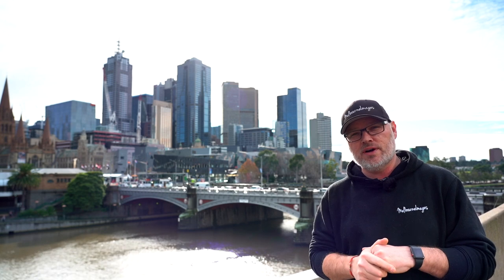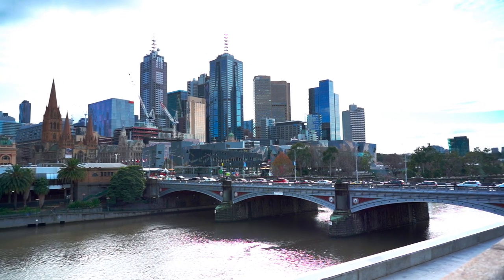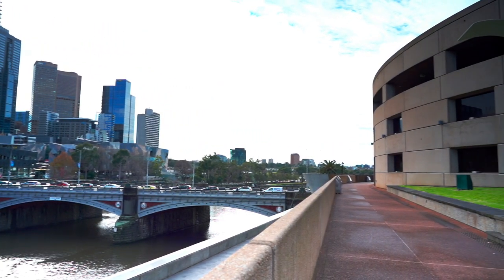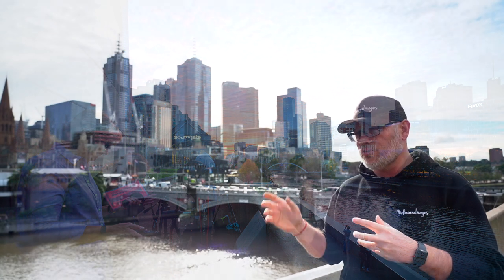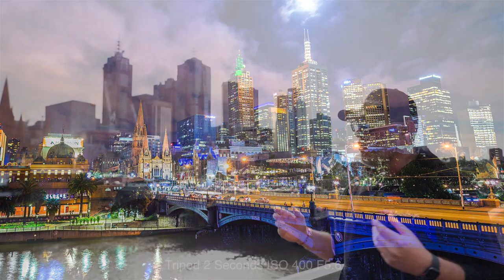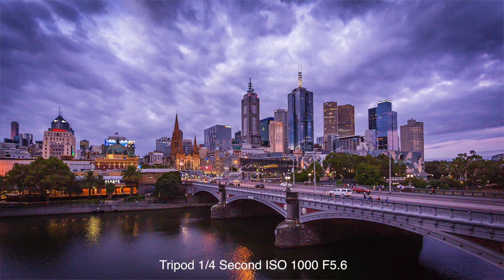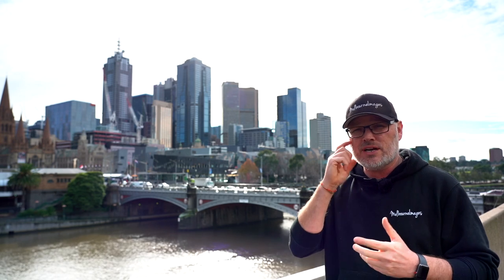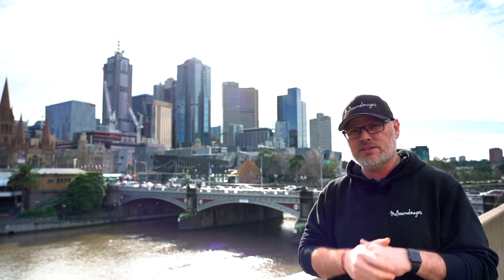Hamer Hall Melbourne City over the Yarra River Photography location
Hamer Hall is location on 100 St.Kilda Rd Southbank it's concert hall,  largest venue in the Arts Centre complex. You can park the car on City rd or St.Kilda rd and make your way to the back, just past the Richard Pratt Gardens for photography, views from this location cover Flinders St Station and Federation Square, amazing in the morning afternoon and night. You can see melbourne rowing club cruise past on the Yarra River and with amazing backdrop of the city this location make for some beautiful photography.

Check out my weekly location videos inc maps tips and tricks.

Gear that i use is for this shoot
Sony a7iii (G series lens 24-105)
Rode Mic
Emotimo TB3 motion timelapse controller
Lee and NiSi filters
Gitzo tripod

if you like to see more of my photography check out Instagram and FB

let me know if you have any question or any locations that you’d like me to cover.